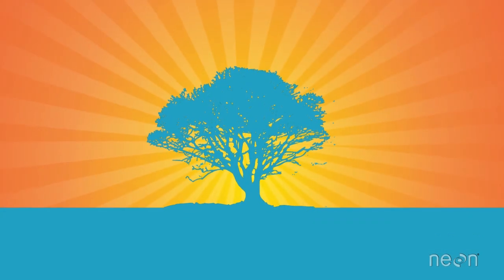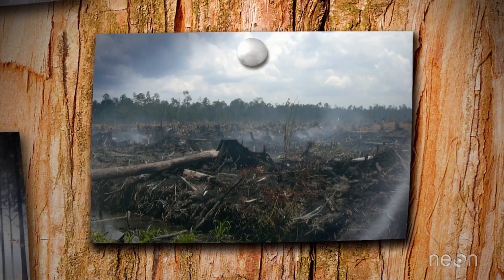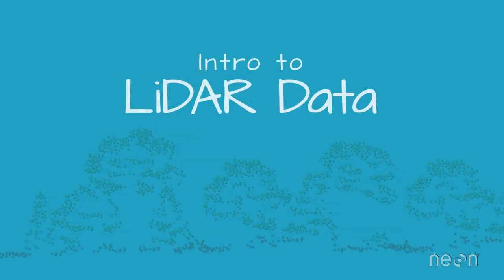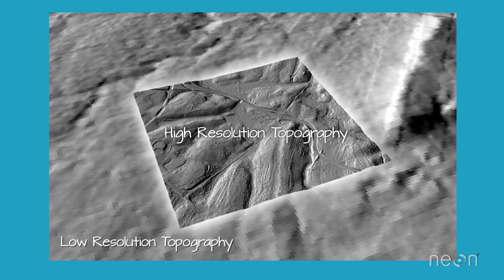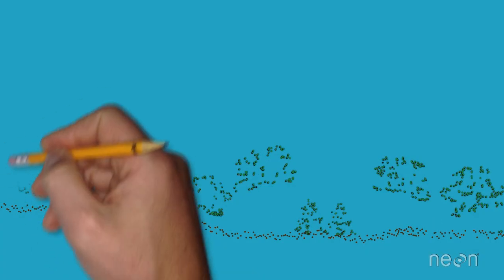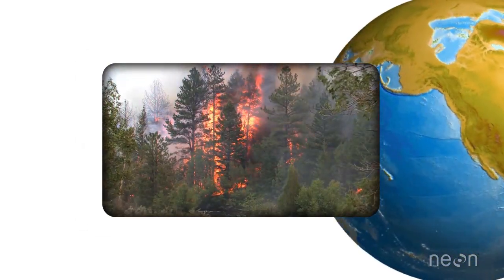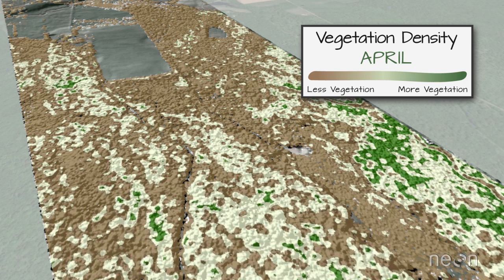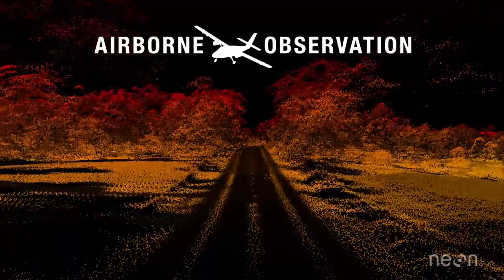LiDAR - Introduction to Light Detection and Ranging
This video presents LiDAR, or light detection and ranging, an active remote sensing system that uses laser energy, to measure the heights of objects like trees and buildings and even the ground. This video was developed by the National Ecological Observatory Network

Special thanks to Chris Hopkinson for the data used in the final animation in the video!

Suggested citation for this video: National Ecological Observatory Network. June 16, 2014.LiDAR - Introduction to Light Detection and Ranging [Video file]. Courtesy: Battelle.